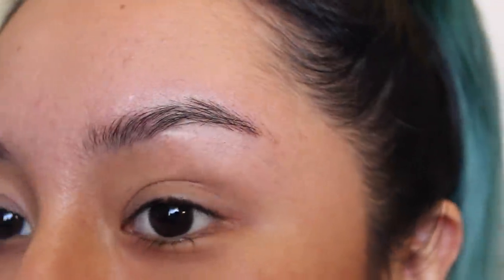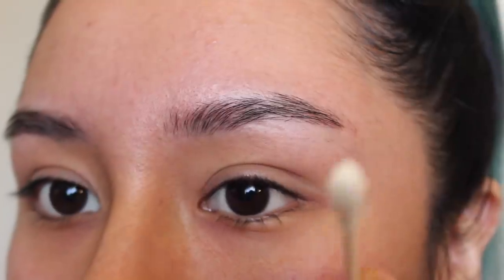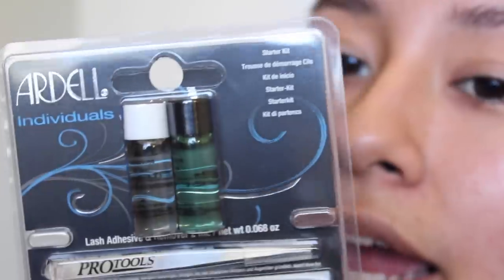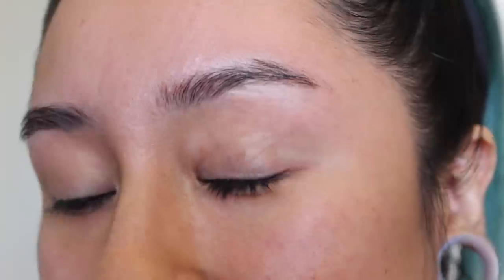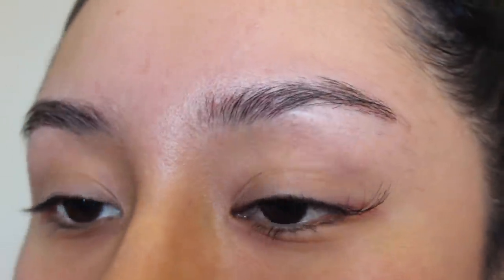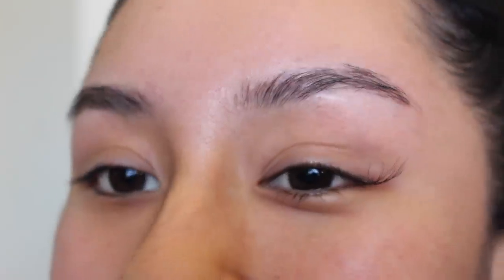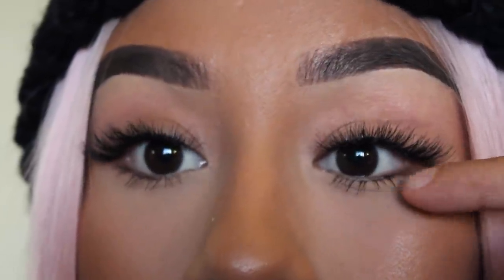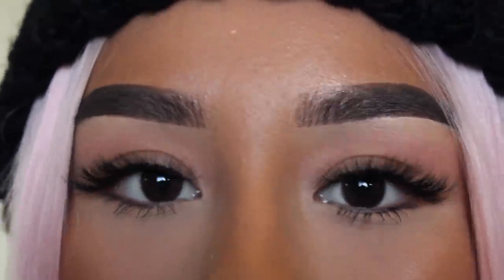$10 DIY LASH EXTENSIONS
!!! PLEASE WATCH THE WHOLE VIDEO AND LIIISSSSSTTTTEENNNNNN TO WHAT I AM SAYING. I EXPLAINED HOW TO DO IT VERY WELL (IMO) AND I ALSO SAID WHAT I DID AND WHAT I RECOMMEND TO TAKE CARE OF THEM. !!!
Nonetheless, I hope this was helpful!! Now you guys can do your own as well! YAY. ILY. OK. BYE. BE SAFE. HAVE FUN.

PRODUCTS USED :
ARDELL - DuraLash Starter Kit ($9.99)
ARDELL - Individuals Medium or Short Lashes ($3.99)

ON MY LIPS :
Stripdown lip liner - MAC
Too Faced Lip Injections lip gloss

QUE MIRAAAN